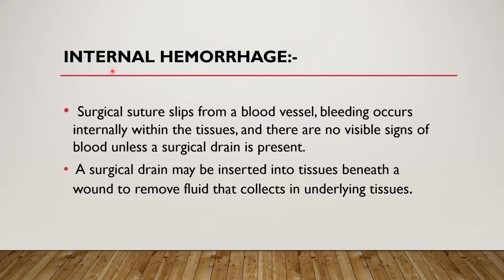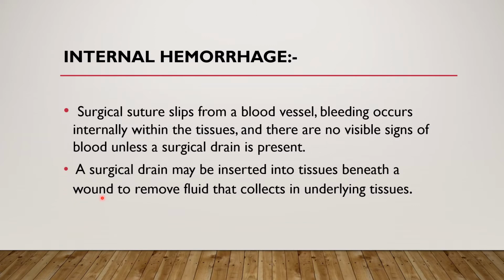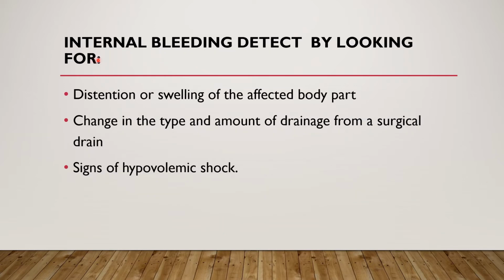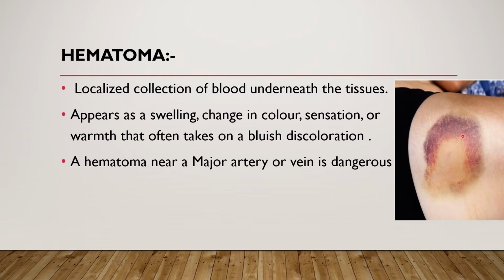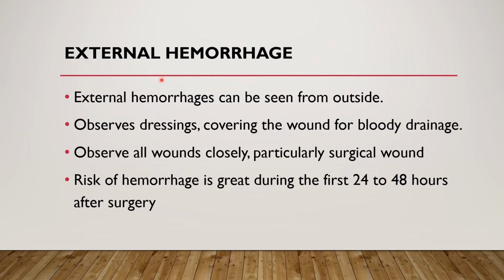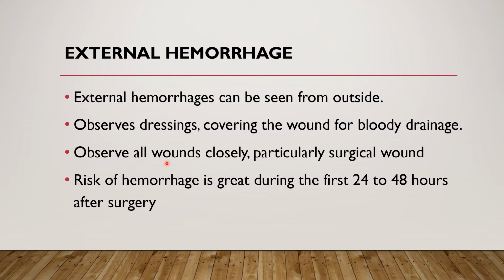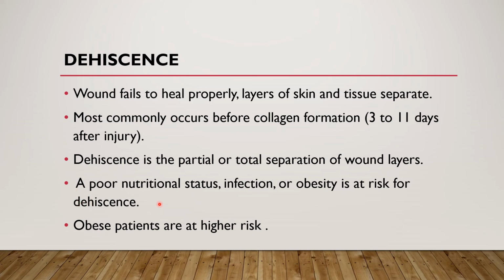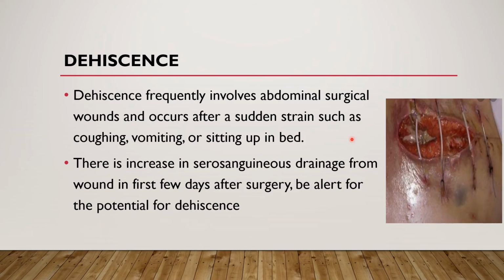PRESSURE ULCER (PART 4) Bsc nursing 1st year